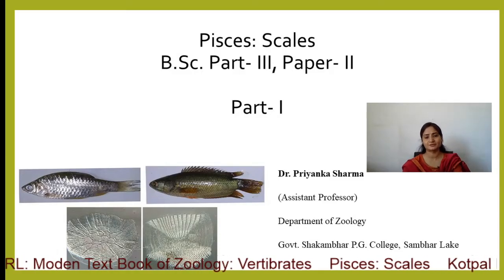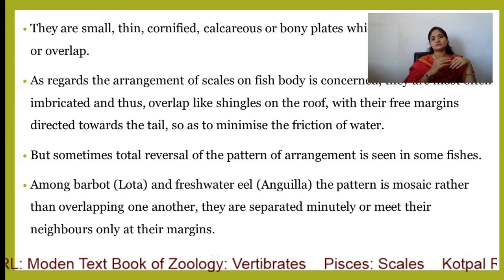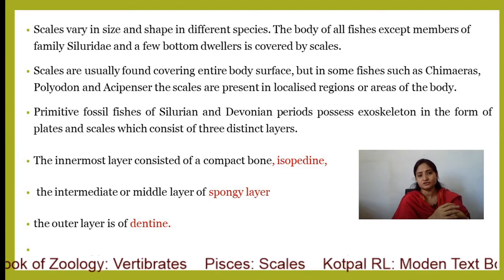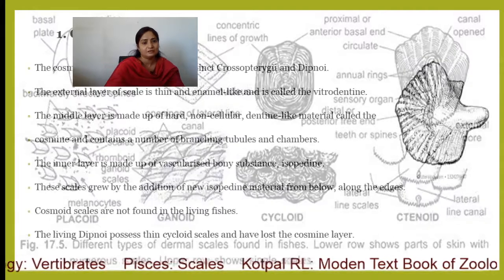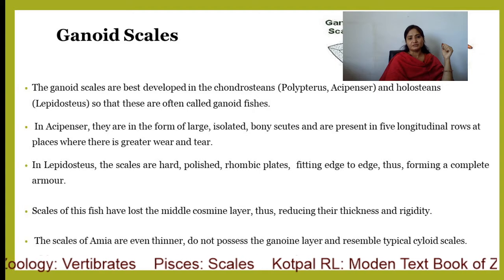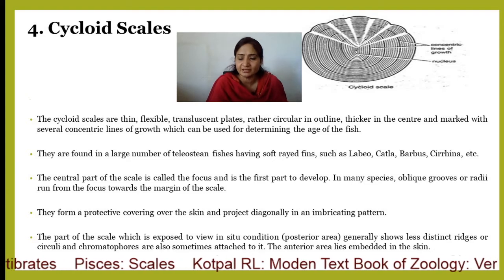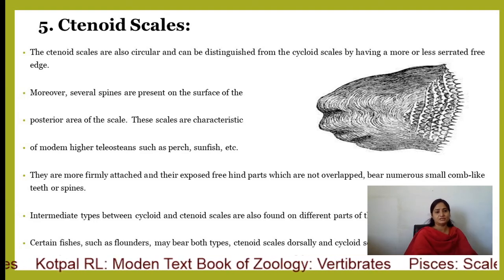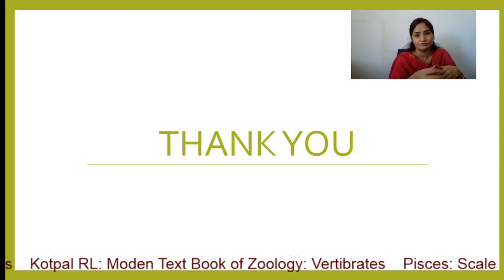Pisces Scale, Part I